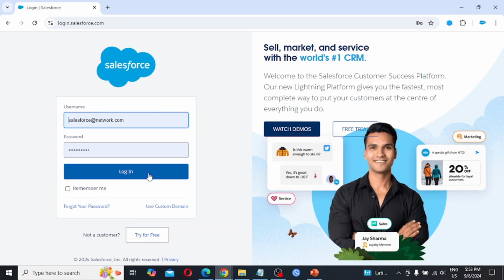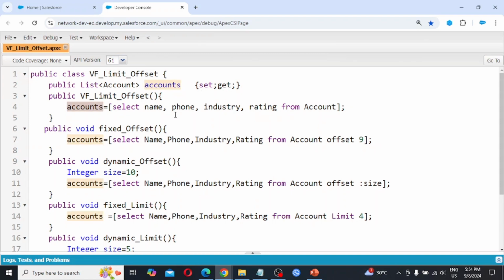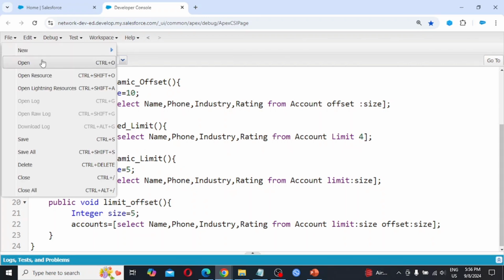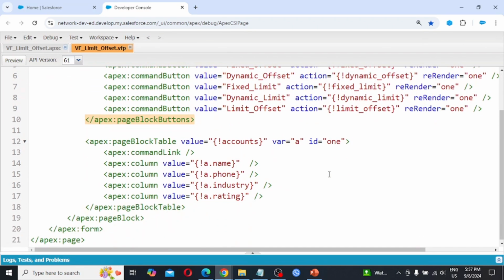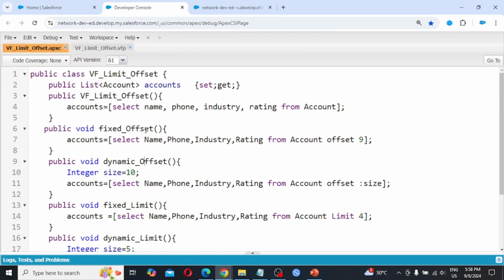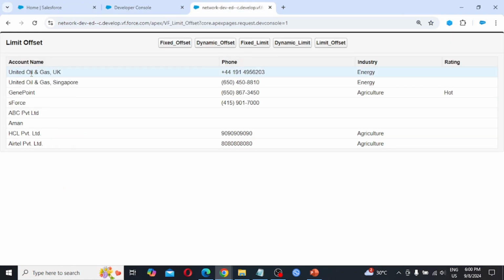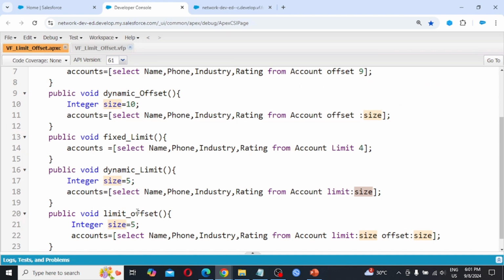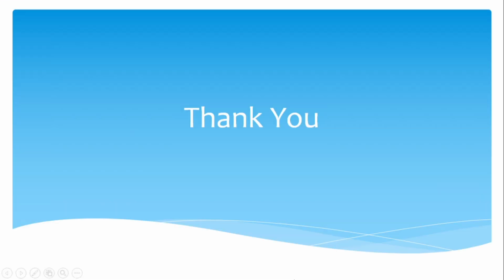Day 16 Visualforce Limit Offset in Salesforce || Salesforce Network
Hello Everyone,

In this video we are going to see Visualforce Limit Offset in Salesforce.

Visualforce Limit Offset in Salesforce || Salesforce Network